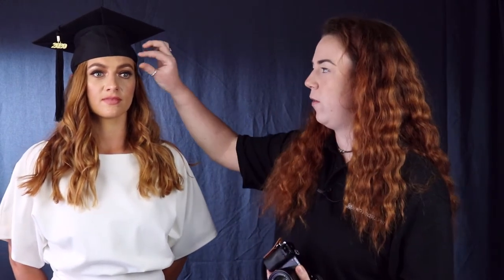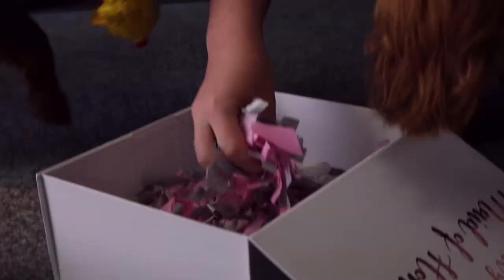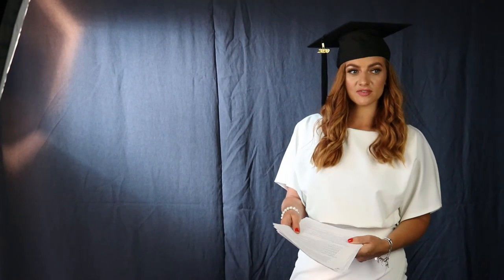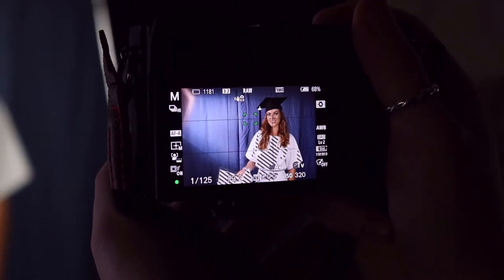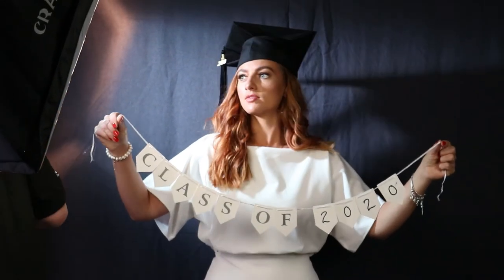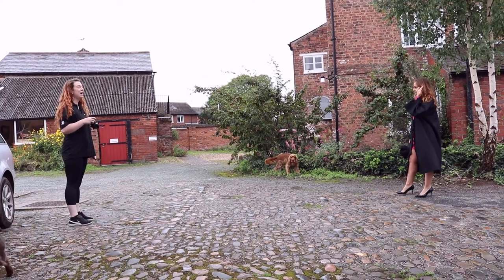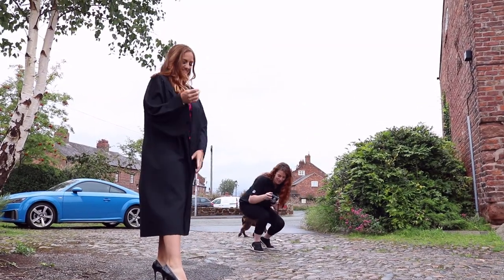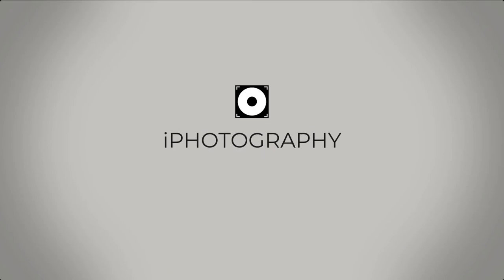Graduation Photography for Beginners PART 2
Watch as we get a little more creative with our graduation/senior portraits. See how easy it is to do it at home.